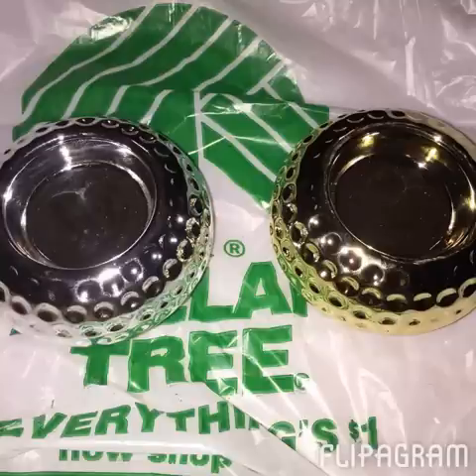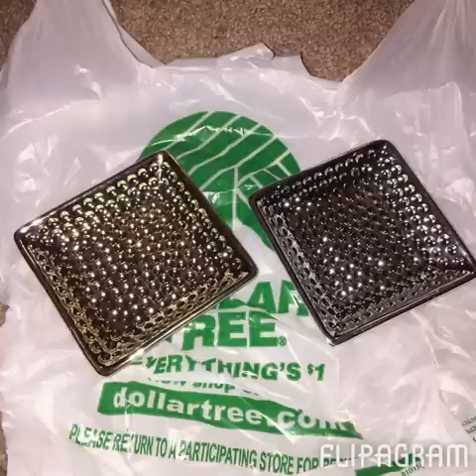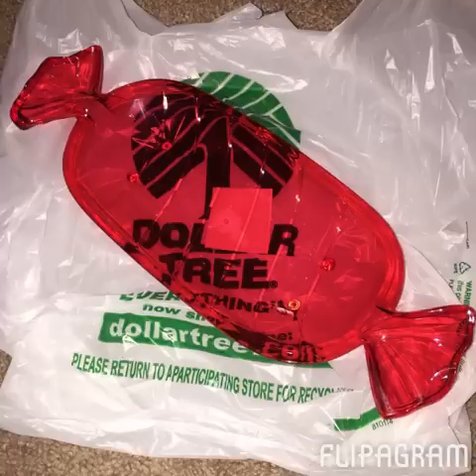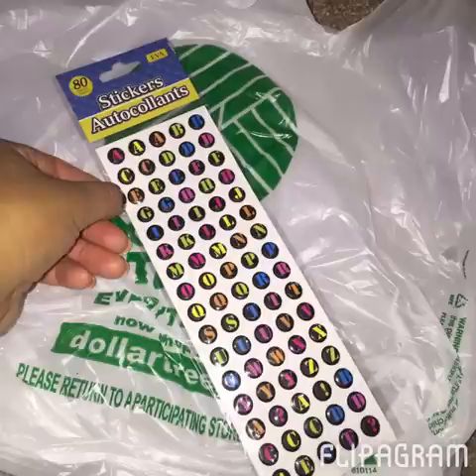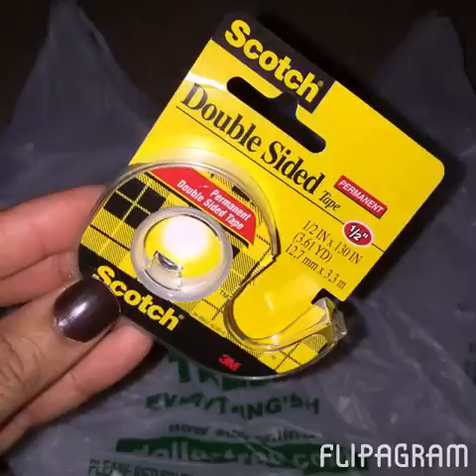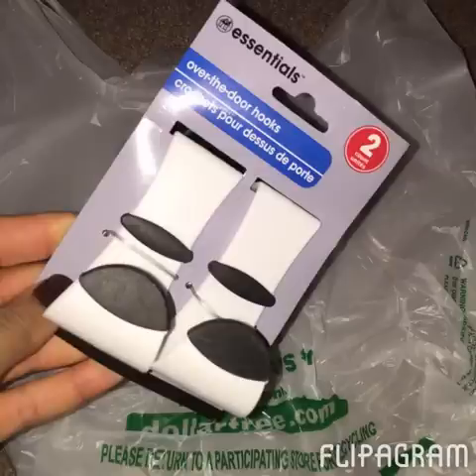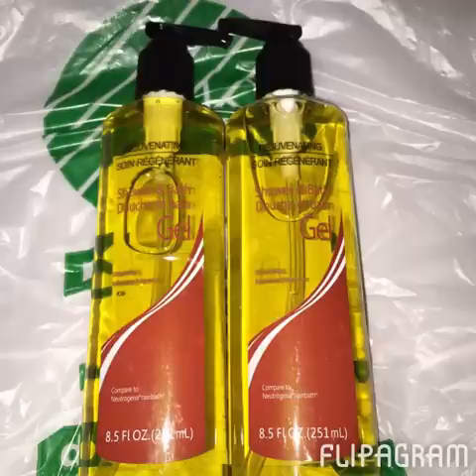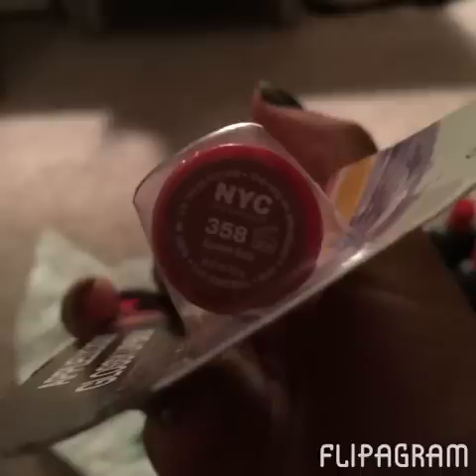Dollar Tree Haul !!! First finds of November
hey love bugs  couldn't wait to share what I picked up today... Hope you enjoy!
Love & Blessings KP

Allthingsfabtokp.blogspot.com